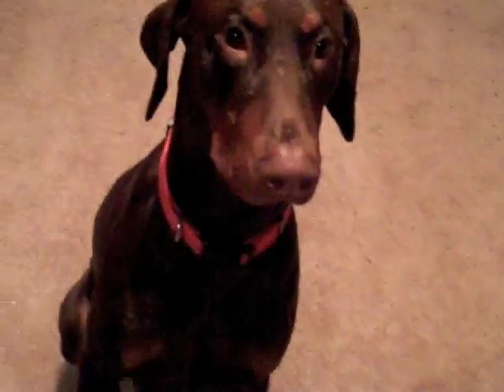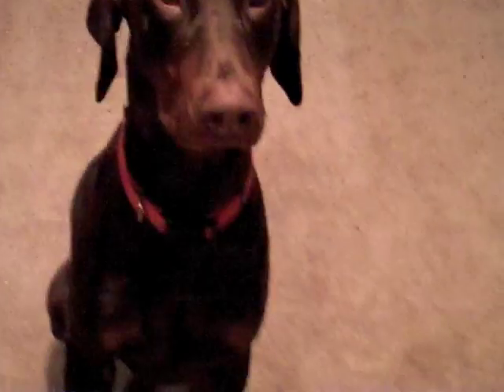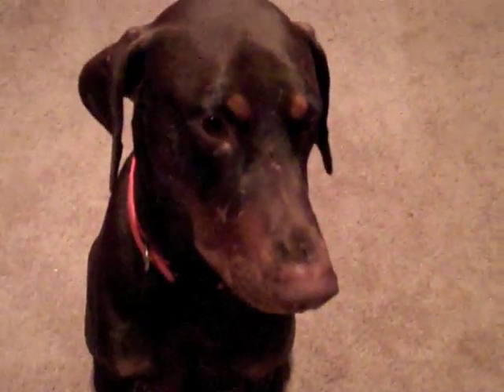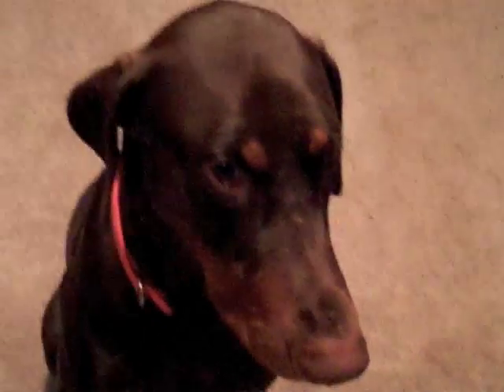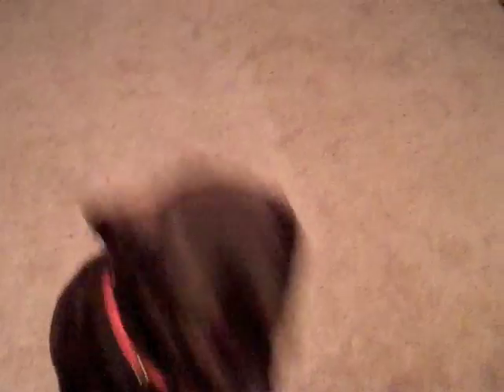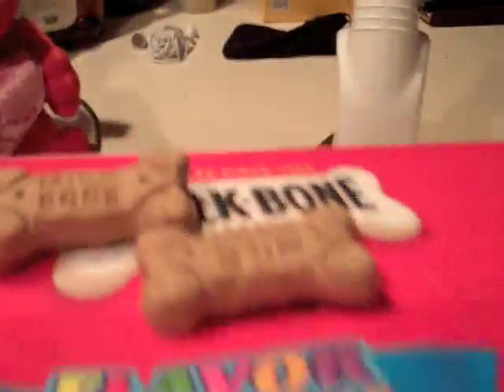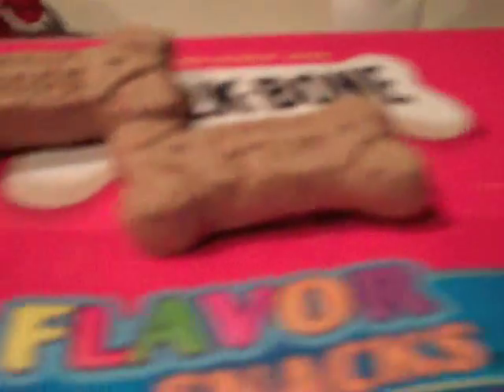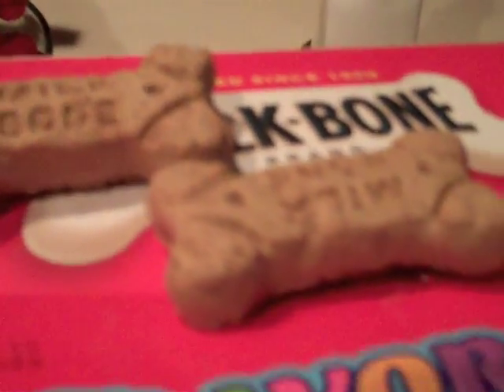Outside Show Dog Training 1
We go over some very basic commands for your dog.